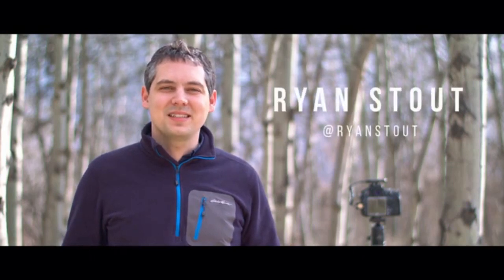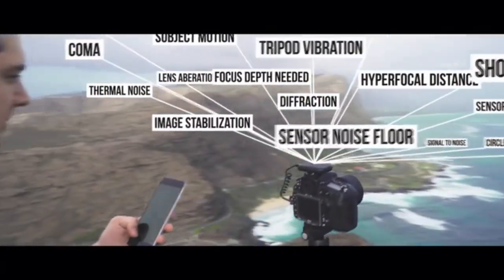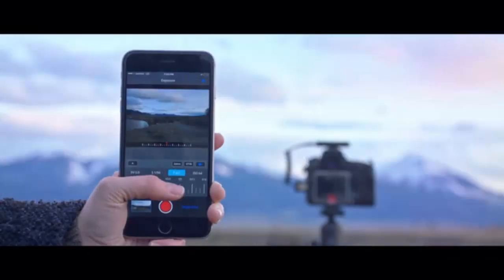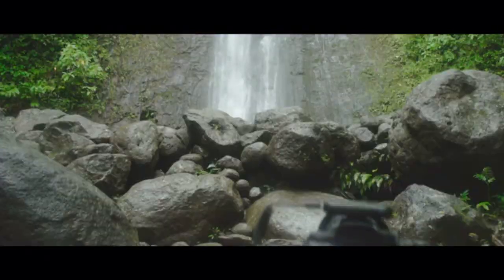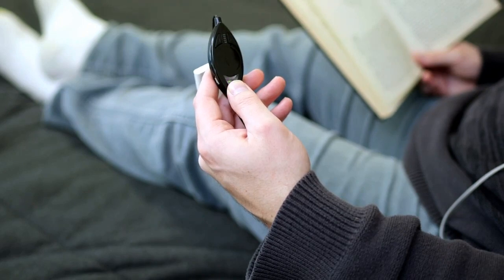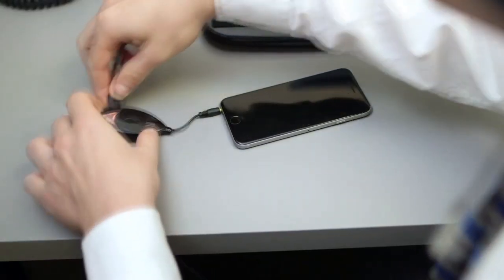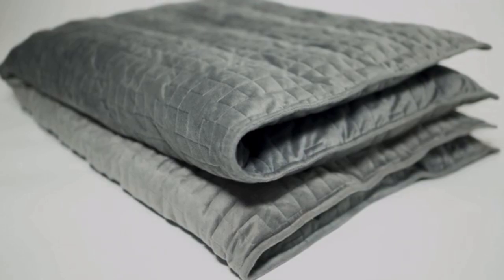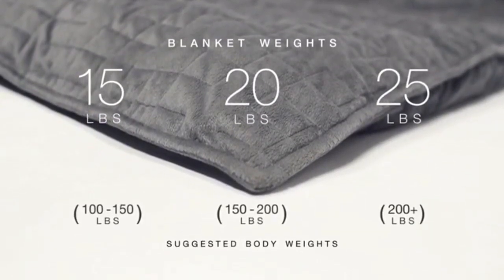The Latest Inventions, Designs and Technology! #10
Have you seen the newest inventions, gadgets and designs I found for you?